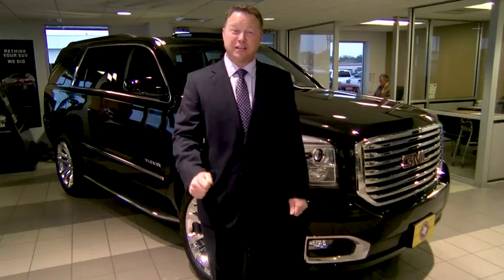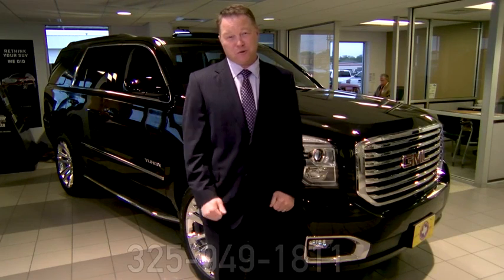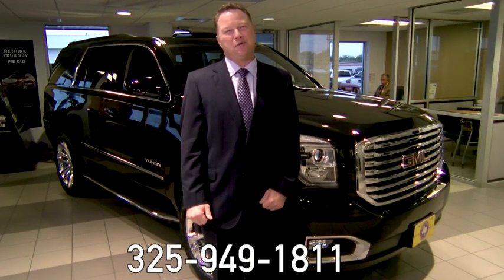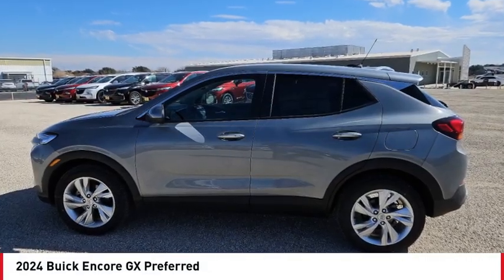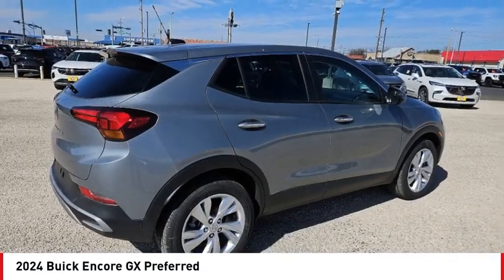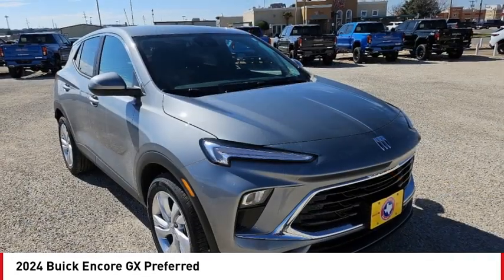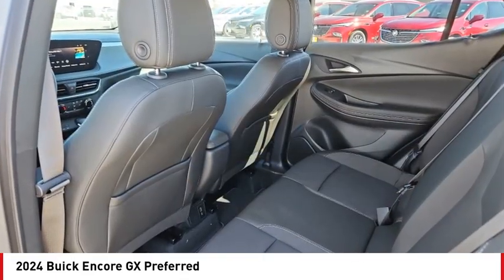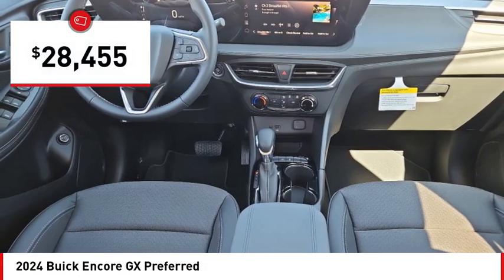2024 Buick Encore GX San Angelo TX M24470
2024 Buick Encore GX Preferred

Pick up this Moonstone Gray Metallic 2024 Buick Encore GX, available today at Mitchell Buick GMC. This could be the one you've been searching for.